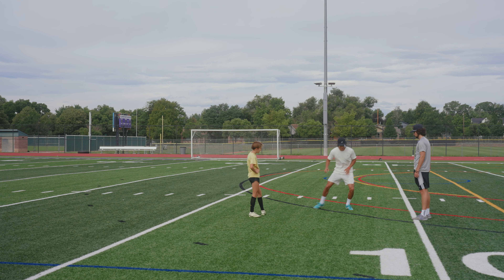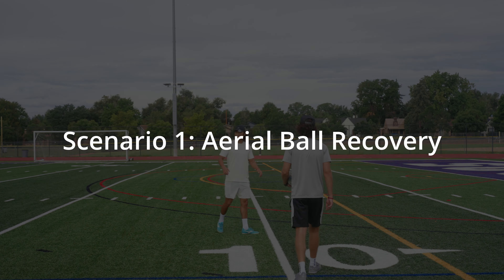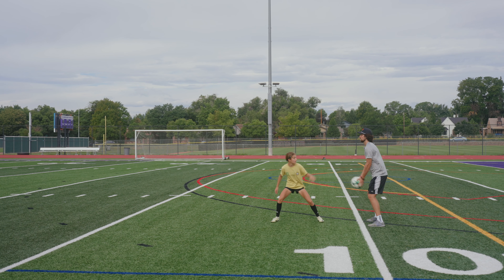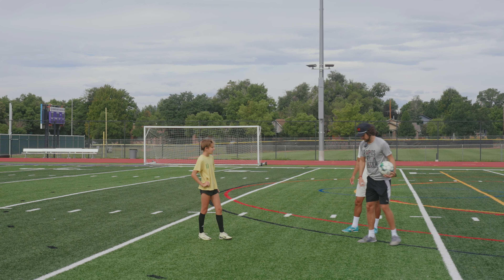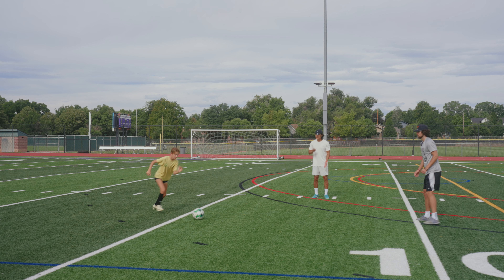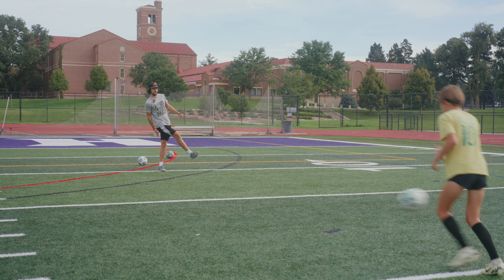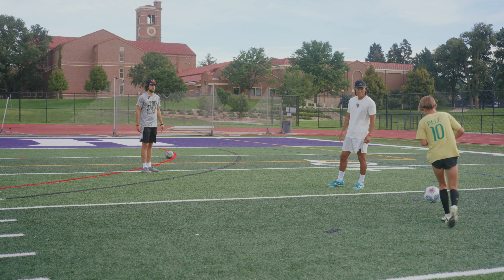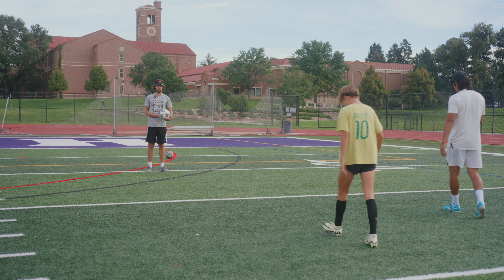How to Train to Become a Good Full Back (part 1)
How to train to become a good full back! Obviously, there are a lot of elements that go into playing this role successfully in the game. But, often in the game, you will see oppositions looking to attack the space behind you.
So, in this video, we talk about how to make recoveries when you can successfully get to the ball before the opposition.

Techniques used: Inside wedge, outside wedge, and Cruyff.